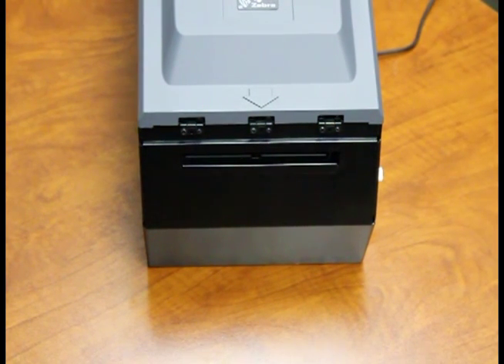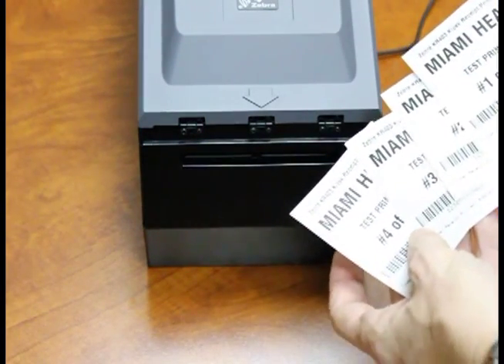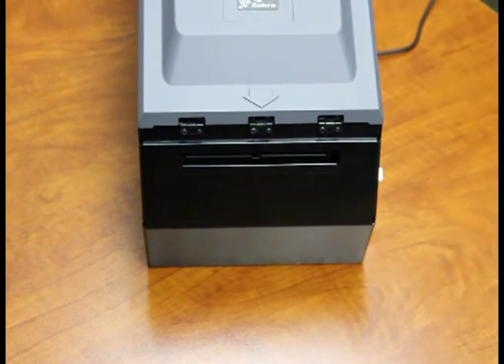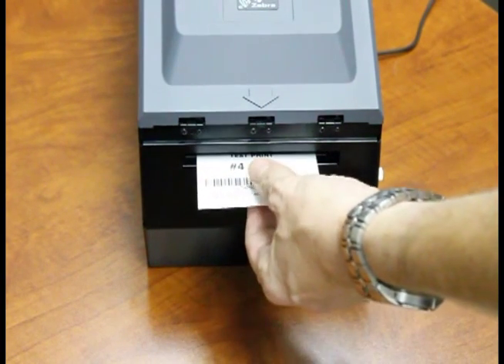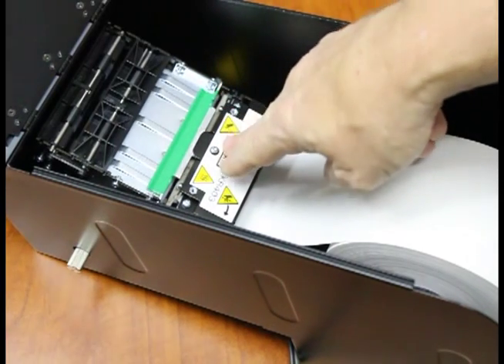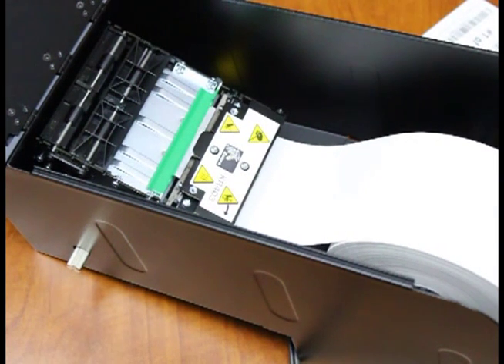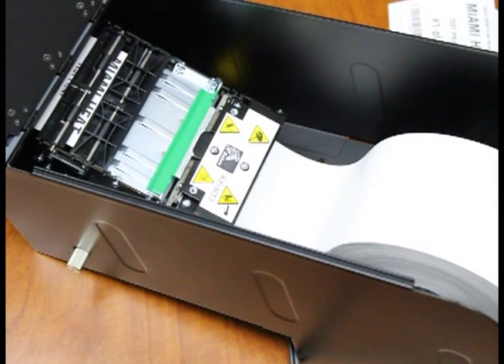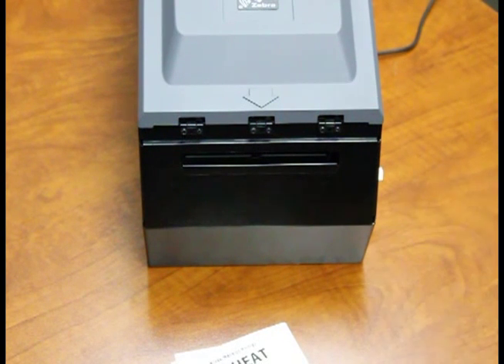KR403 Kiosk Printer Demo Alvarado Manufacturing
A demonstration of the KR403 printer used by Alvarado's EDC turnstile printer. For more information about the turnstile or Alvarado, please